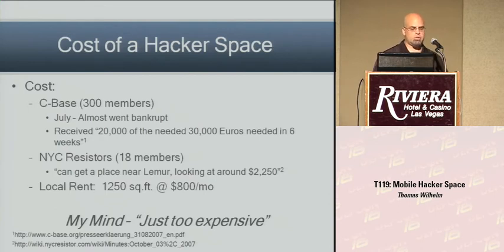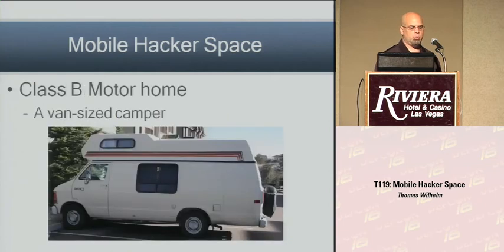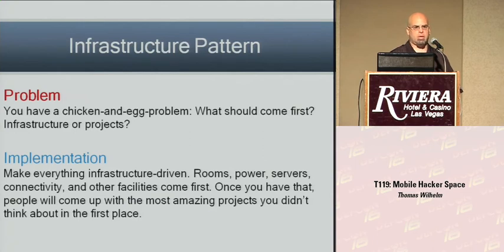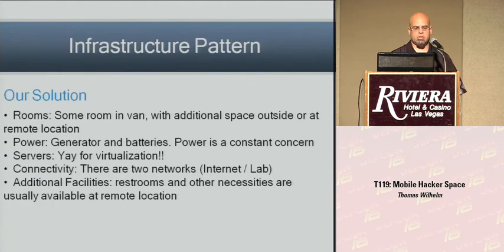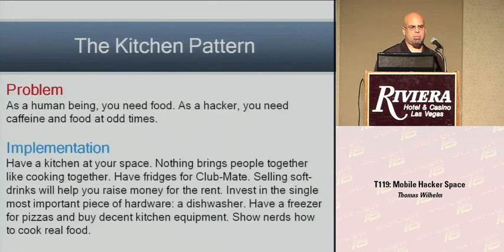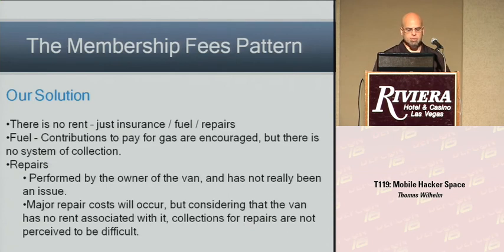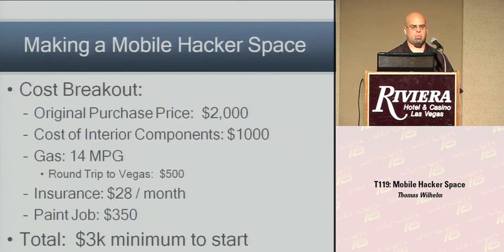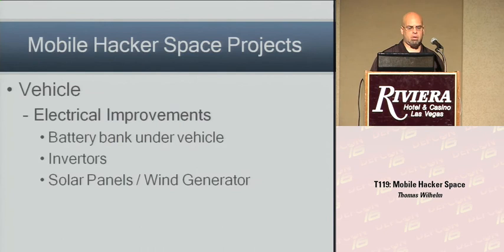DEFCON 16: Mobile Hacker Space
Speaker: Thomas Wilhelm, Founder, De-ICE.net

There has been a recent global push for the creation of Hacker Spaces. Unfortunately, these ventures are risky and can be quite costly. In an effort to provide an alternative, or at least an intermediary step, this talk will discuss a different type of Hacker Space, one that is on wheels. During the course of this speech, we will discuss the advantages and disadvantages of building a mobile hacker space, and present a real-world example, which will be open to tours at DefCon (as long as it doesn't break down before it gets there). We will talk about the problems and solutions associated with the development of a mobile hacker space, and offer ideas for future designs. In addition, a list of current and future hacker projects will be discussed, and include IT-related and vehicle-related hacks.